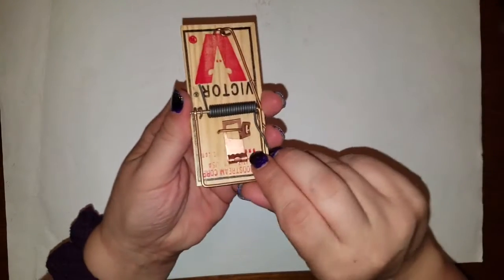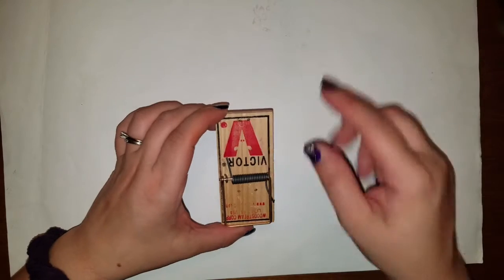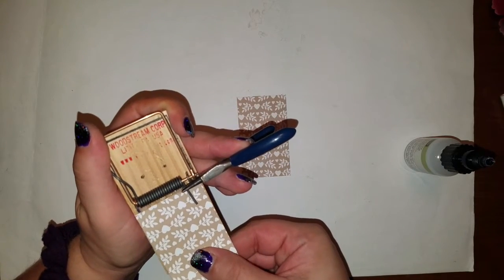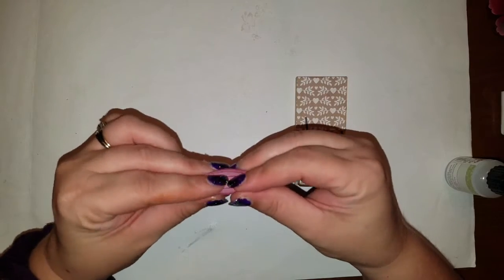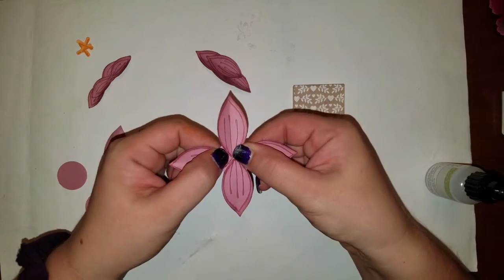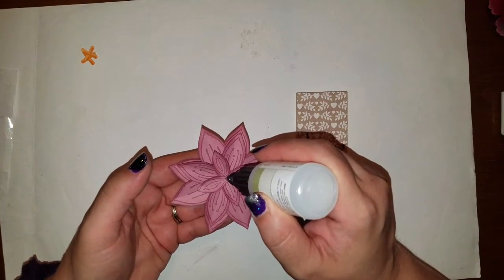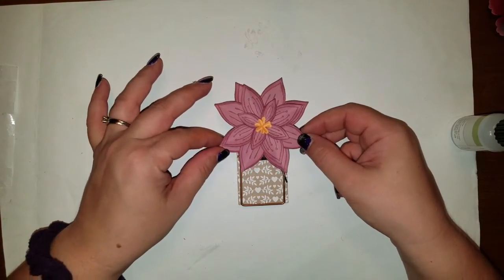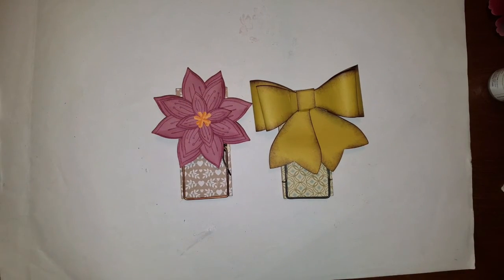You Used WHAT! To Make That? - Mouse Trap note holder using Stampin Up products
I take and ordinary mousetrap and turn it into a note holder. For more information on Stampin Up or to order any items please visit my